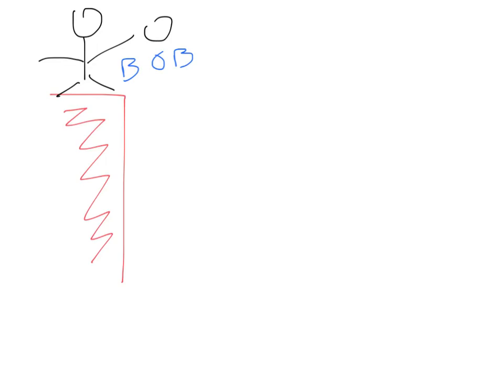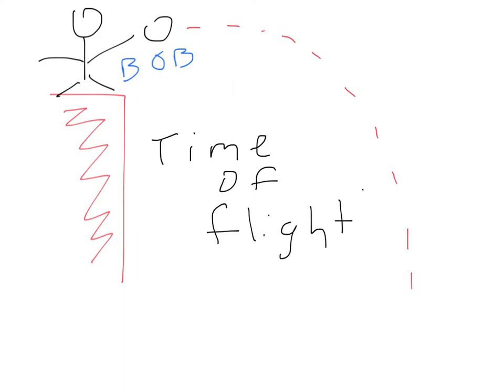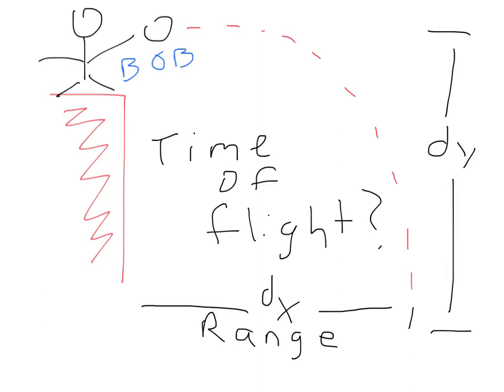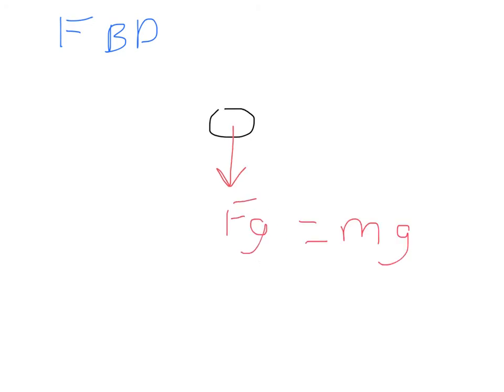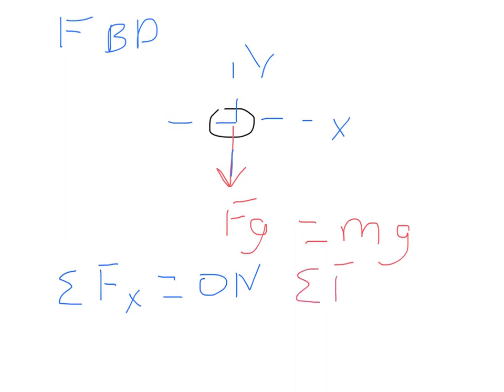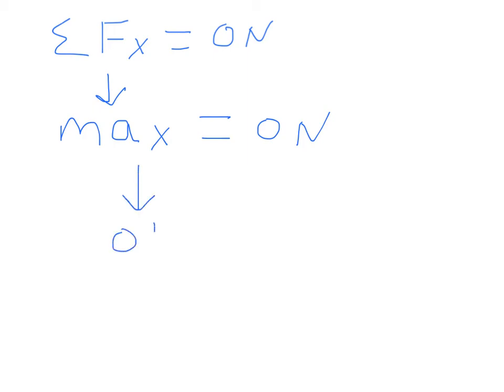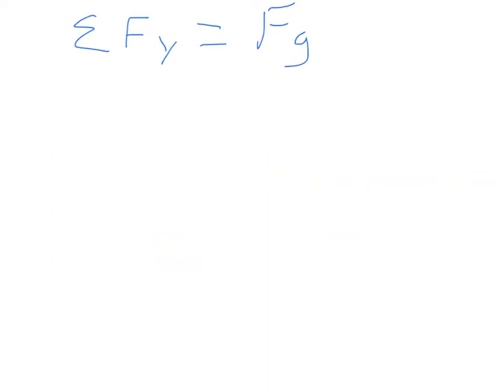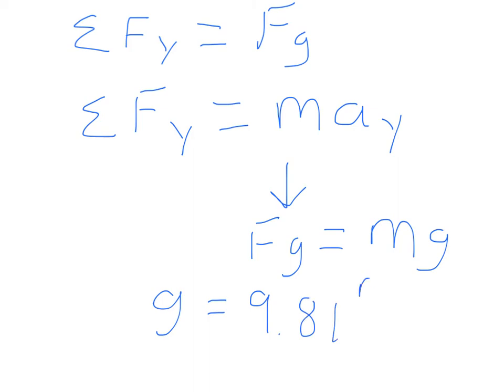Projectile Motion: Solving for Range, Time of Flight, and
In this lesson from Breeze Physics, we break down the fundamental principles of Projectile Motion and analyze objects in Free Fall. Whether you are a high school student or an undergraduate, mastering 2D Kinematics starts with understanding how to decouple horizontal and vertical motion.

Key Physics Concepts Covered:

0:08 — Defining a Projectile: Why it is strictly an object in free fall.

0:44 — Horizontal Displacement: Understanding "Range" in the x-direction.

1:22 — Drawing a Free Body Diagram (FBD) for a projectile in flight.

1:43 — Vector Decomposition: Setting up your x and y axes correctly.

2:19 — Newton’s Second Law (x-direction): Proving why horizontal acceleration (ax) is always 0 m/s^2.

2:50 — Gravitational Acceleration: Applying g = 9.81 m/s^2 to the vertical component.

Why does a projectile follow a parabolic path? By applying F = ma to both axes independently, we show that a constant horizontal velocity combined with a constant vertical acceleration creates the classic parabolic trajectory.

About Breeze Physics:
Breeze Physics provides clear, direct tutorials for high school and undergraduate physics students. We focus on "The Why" behind the formulas to help you master the material for exams and beyond.

Concept Explanations: Deep dives into physics theory.

Problem Solves: Step-by-step math for homework and exam prep.

Minute Physics: Rapid-fire physics facts in under 60 seconds.